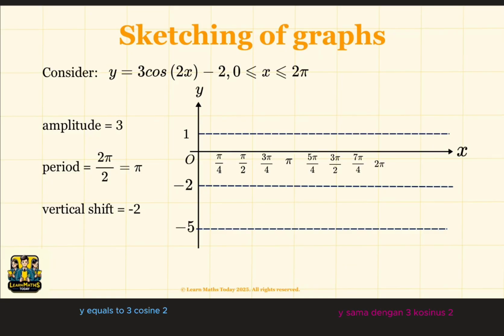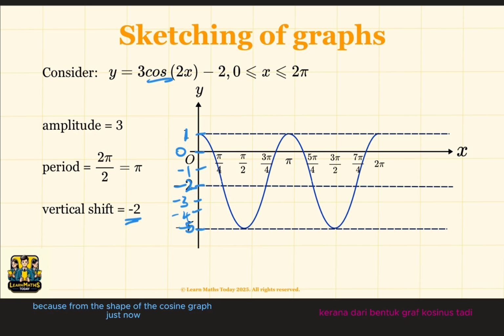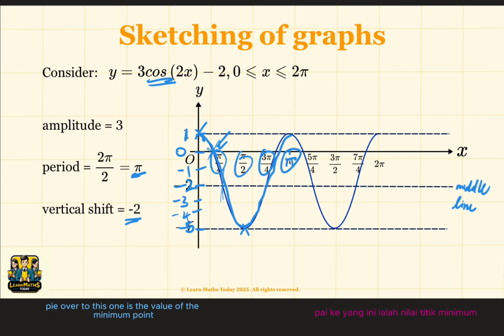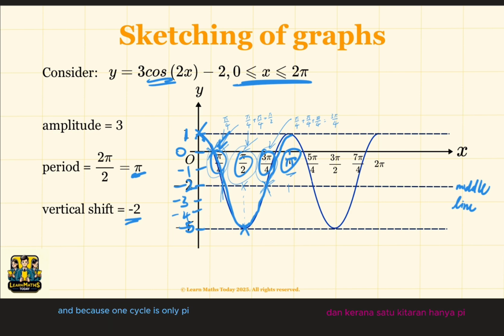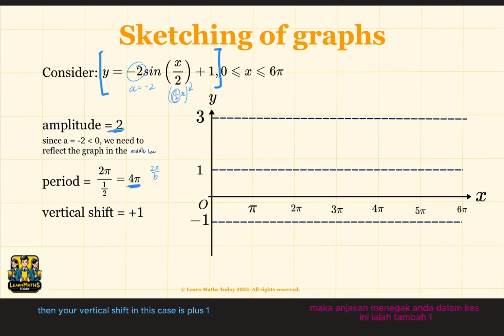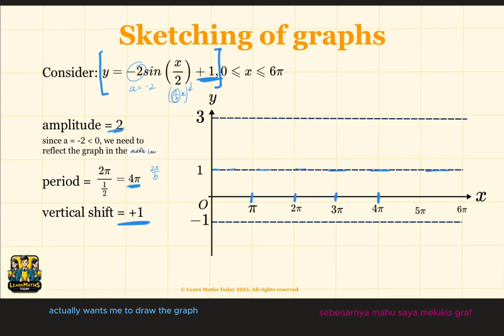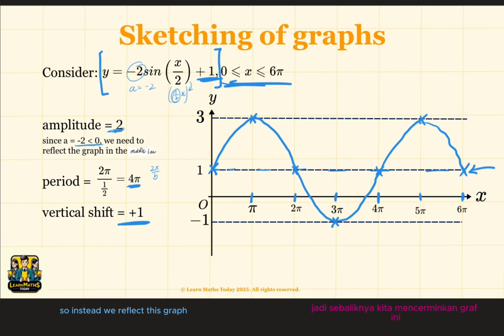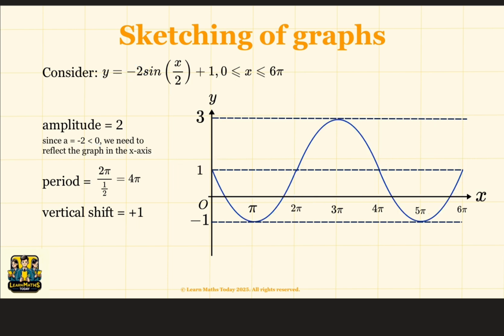How to Sketch Trigonometric Graphs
Learn professional techniques for sketching trigonometric graphs quickly and accurately!

📚 SKETCHING TECHNIQUES:
✅ Finding key points (max, min, zeros)
✅ Determining period and amplitude
✅ Plotting intercepts
✅ Drawing smooth curves
✅ Labeling axes correctly

Essential skills for O-Level Additional Mathematics graph questions!